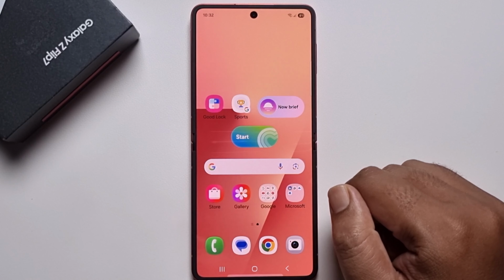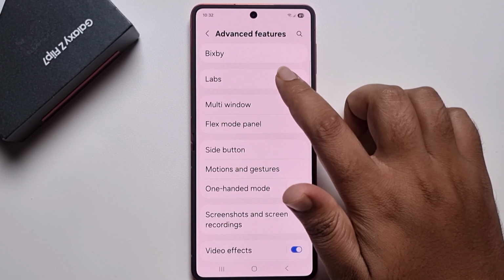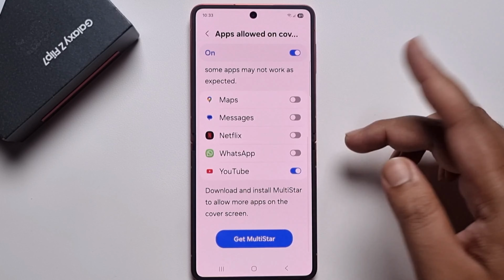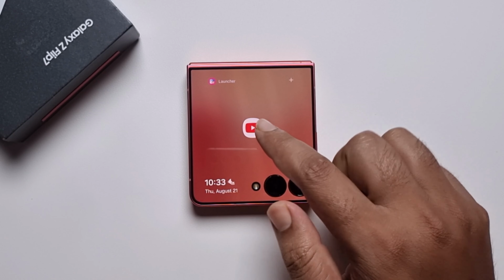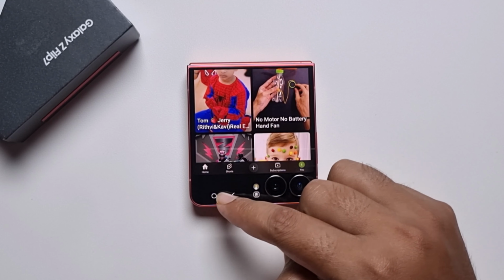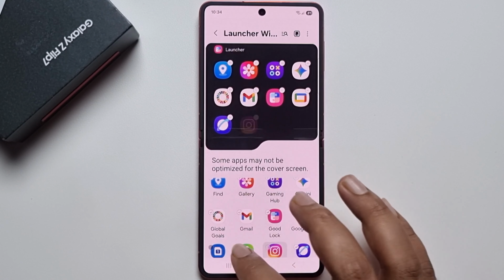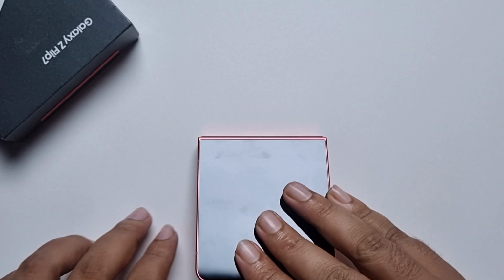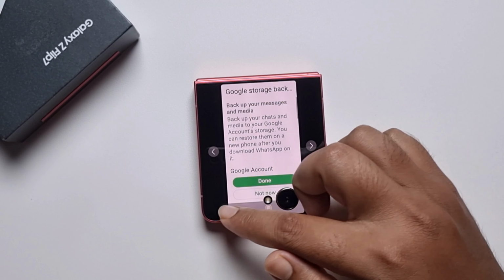How To Use ALL Apps On Cover Screen Of Samsung Galaxy Z Flip 7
Want to Use ALL Apps On Cover Screen Of Samsung Galaxy Z Flip 7, but can't find the right way? Don't worry. Here's all you need to do.